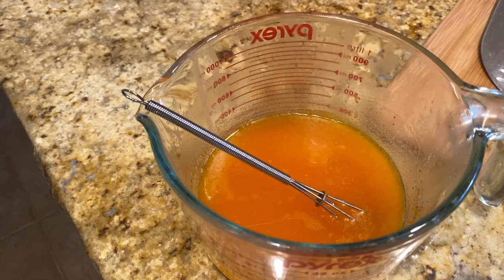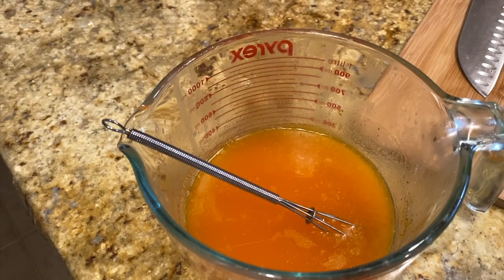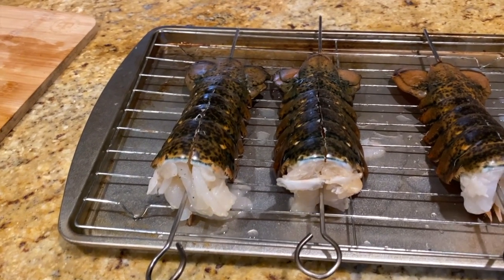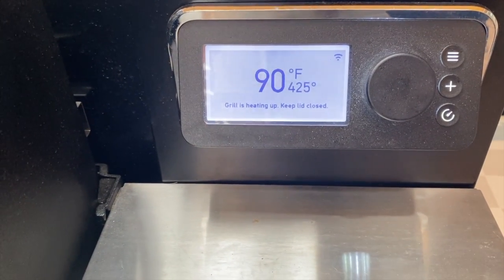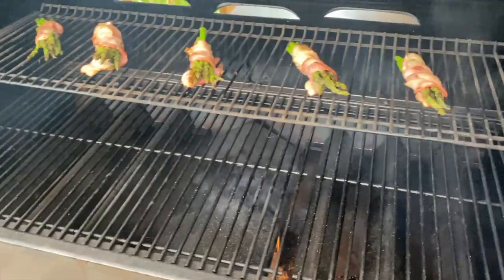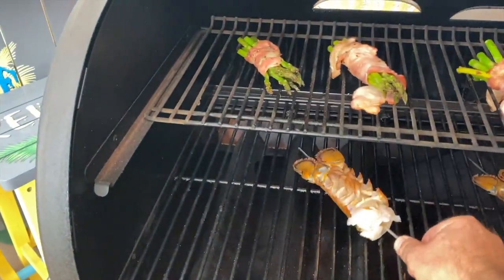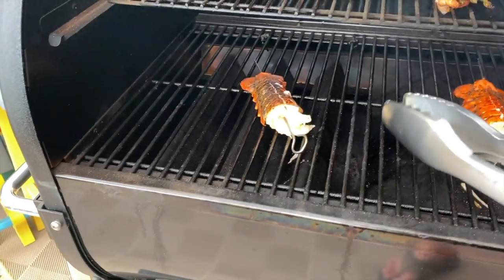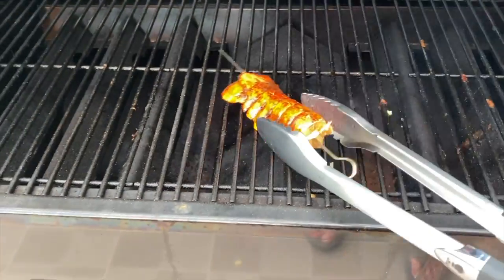Well Done With Spanky - Grilled Lobster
Today we are grilling up - Lobster Tails on Well Done with Spanky, Even though lobster can be expensive they are extremely easy to grill.